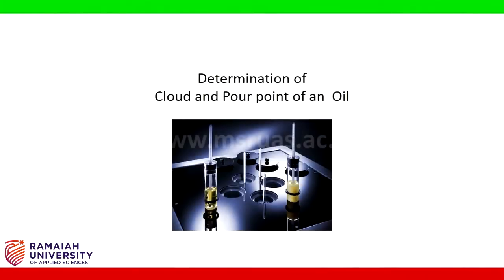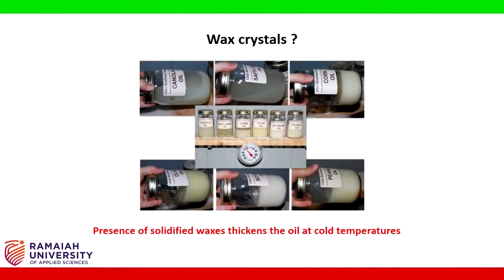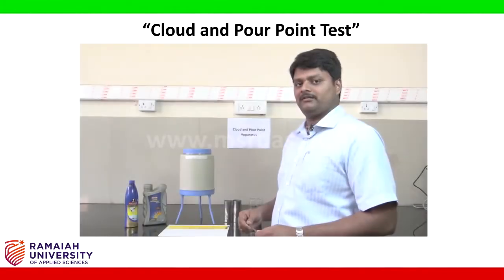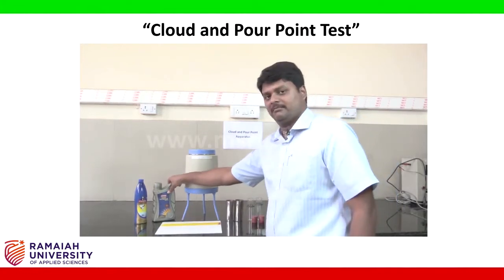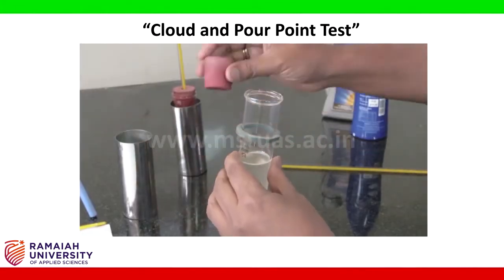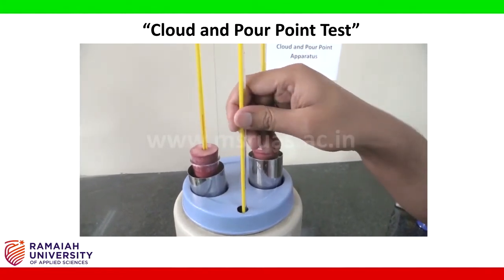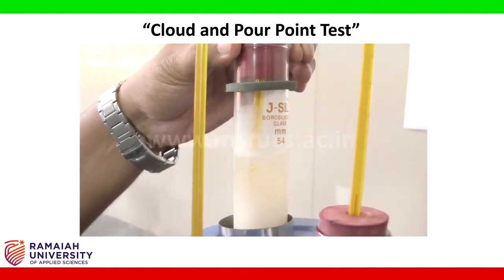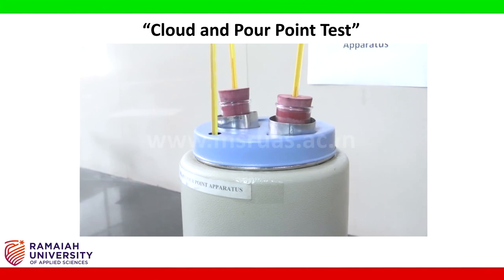Cloud And Pour Point Test